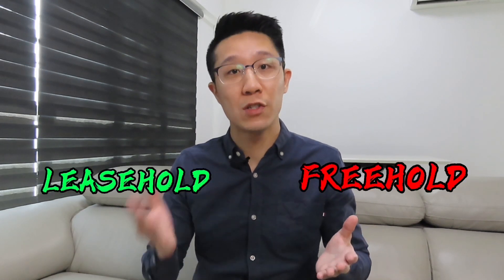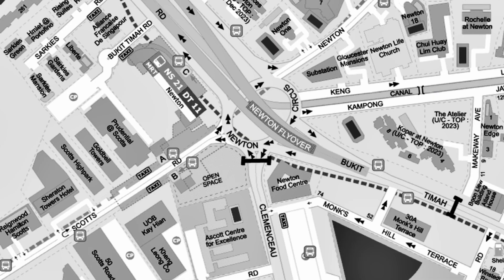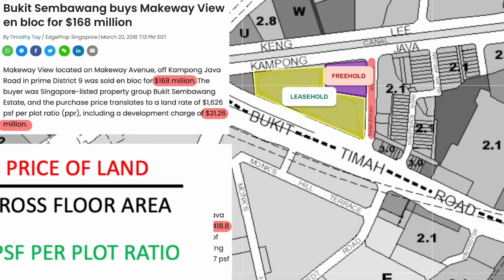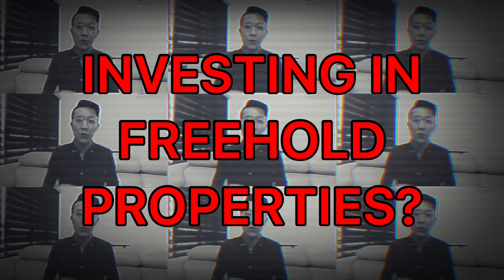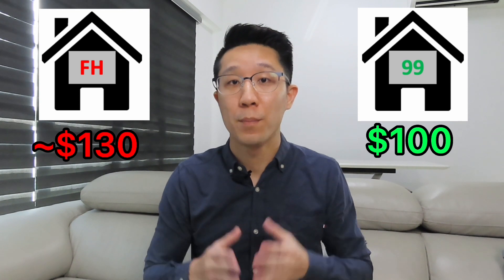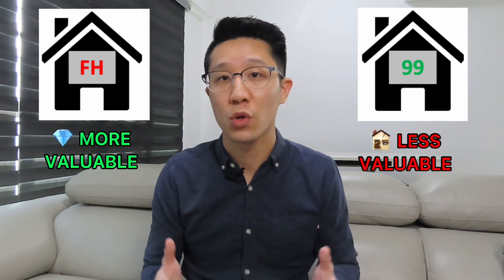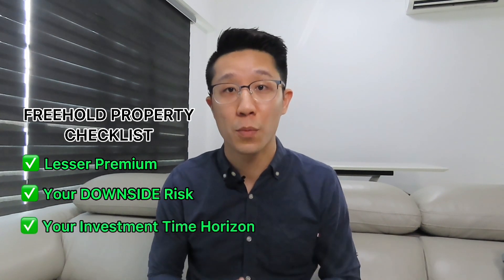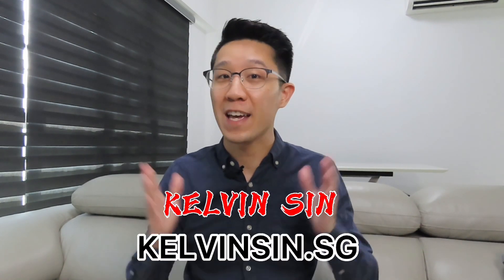Ep.4 Freehold vs Leasehold... Which is better?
Some properties comes with Freehold Status. But are they better than Leasehold properties?